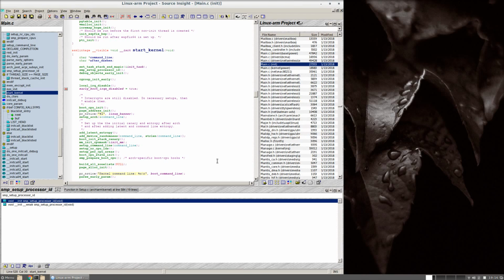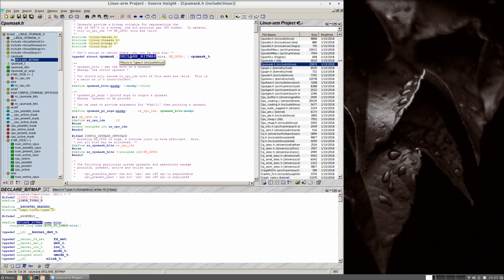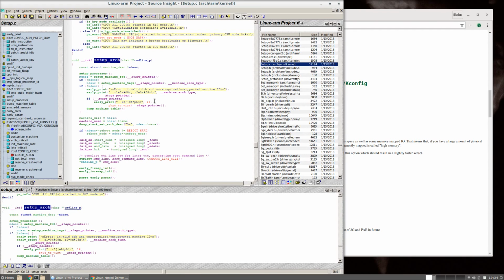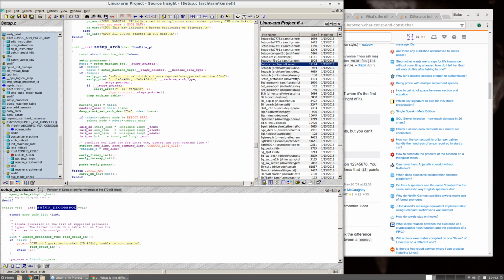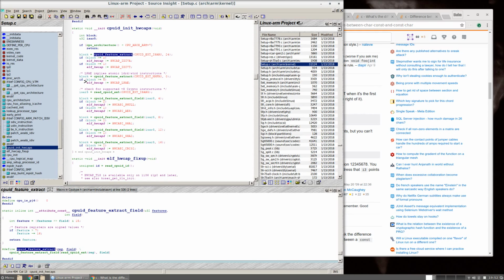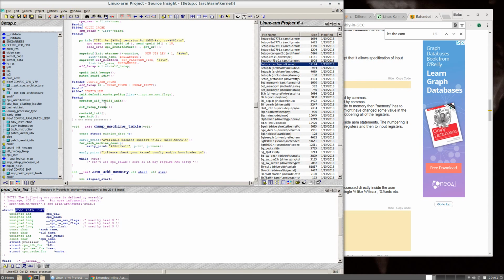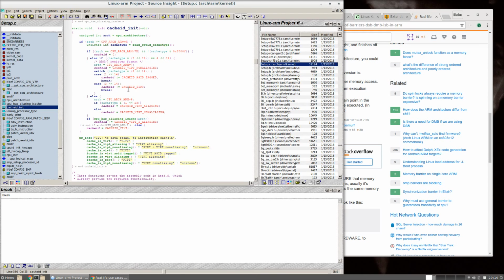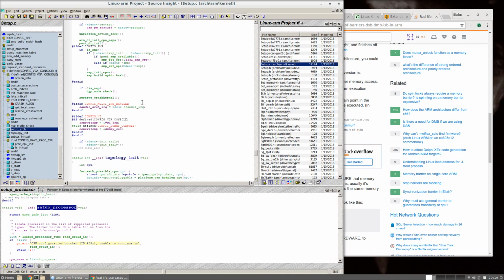system initialization on ARM - part TWO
In this video, we dive into some more functions that are called from start_kernel. We look at how the CPU is initialized and more!